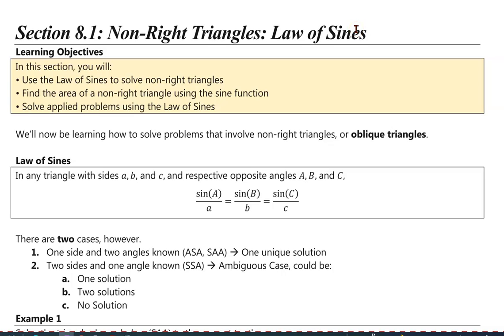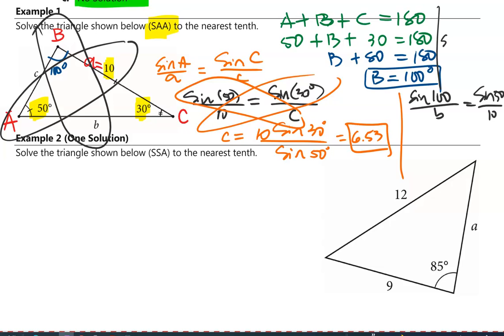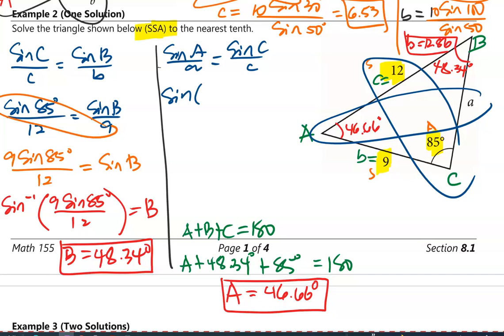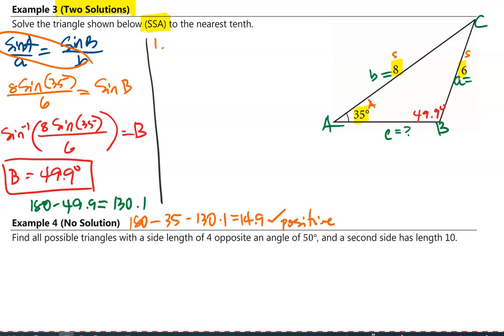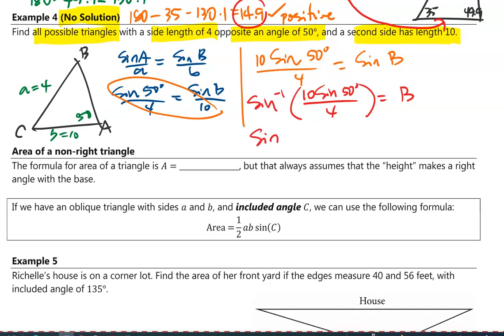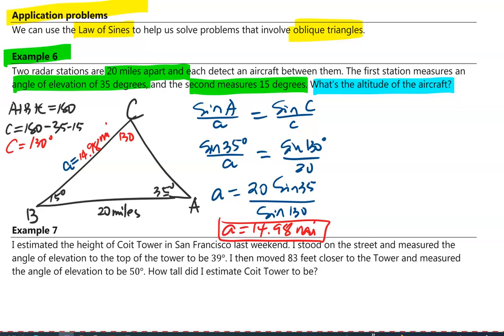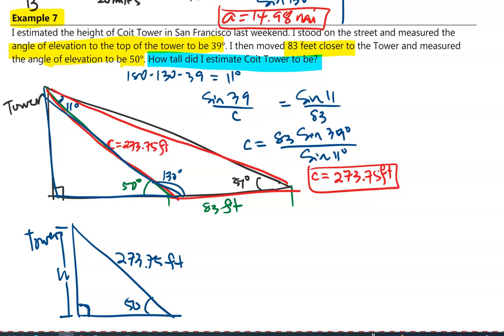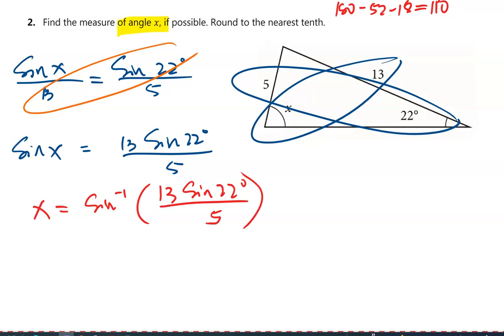8.1 Non-right Triangles: Law of Sines